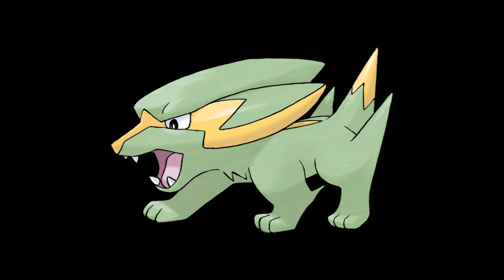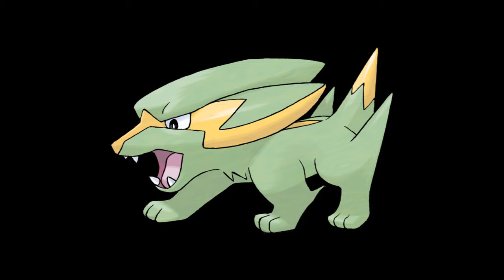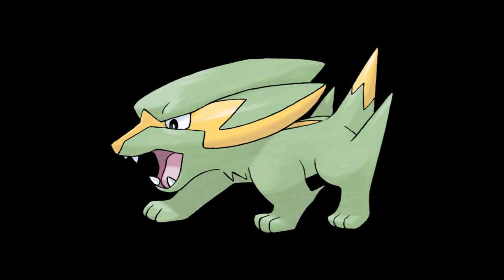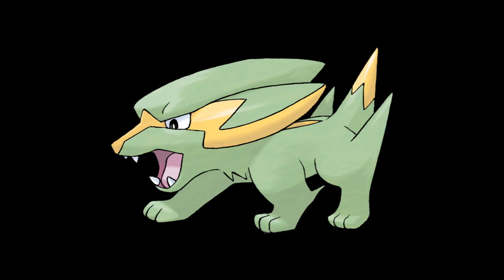309 Electrike and Family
Electrike, Manectric and Mega Manectric.

A classic monster based on a ubiquitous Yokai.